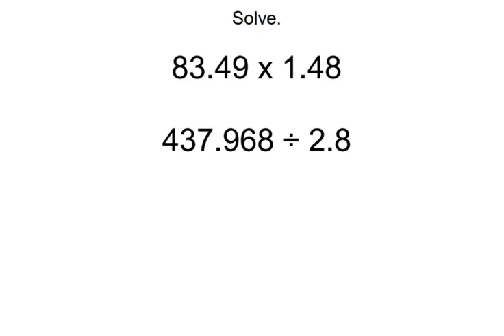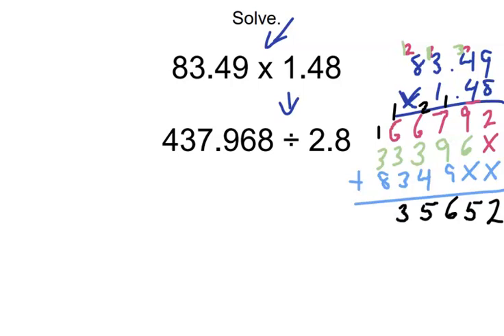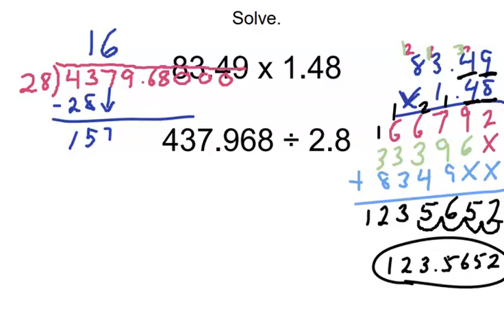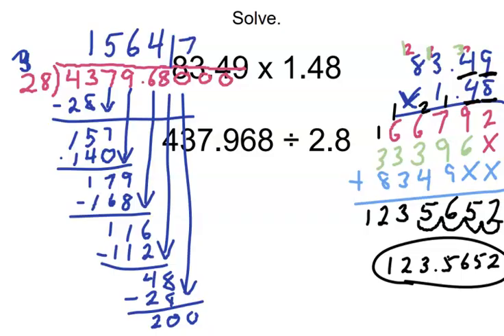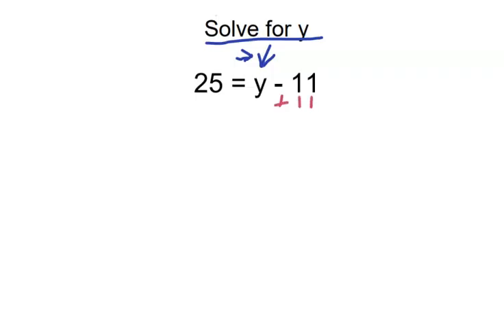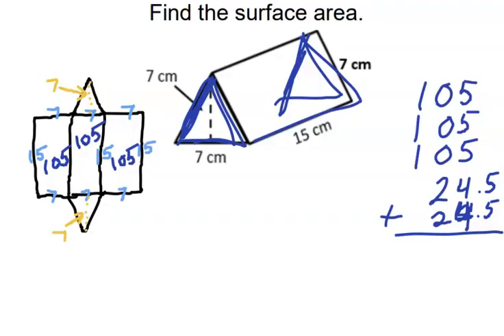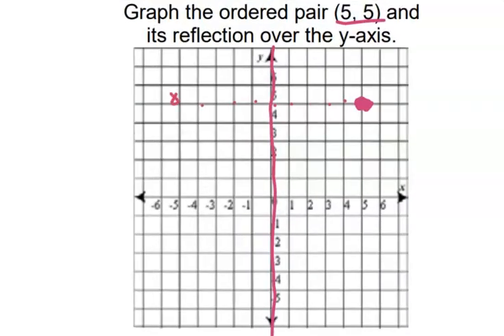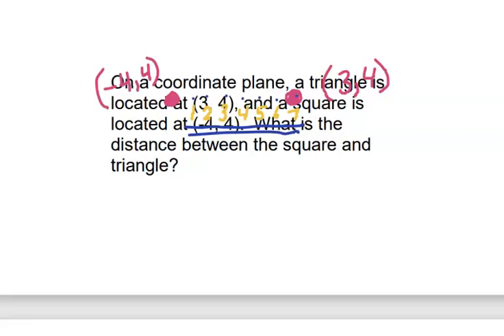Qtr 4 Week 4 Day 3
Warm Up Math